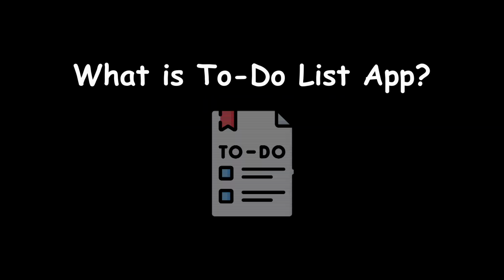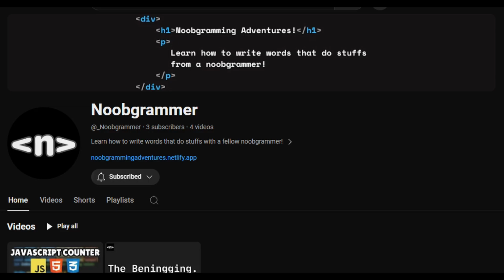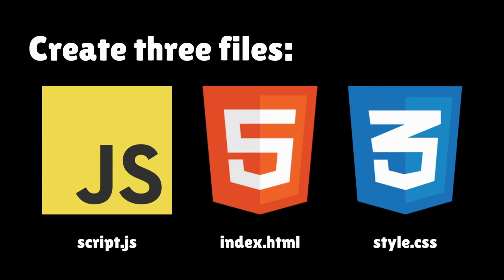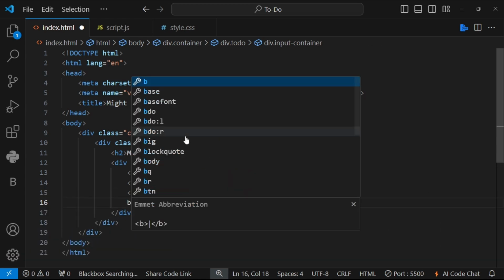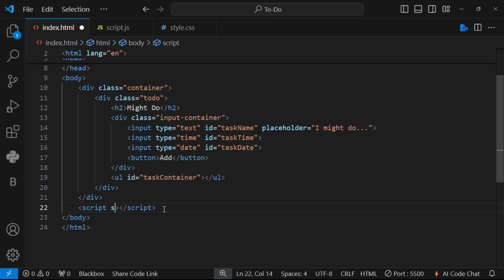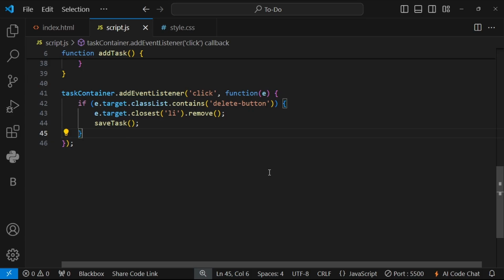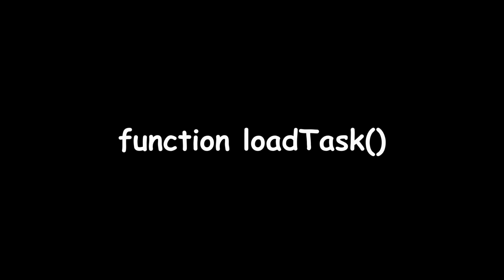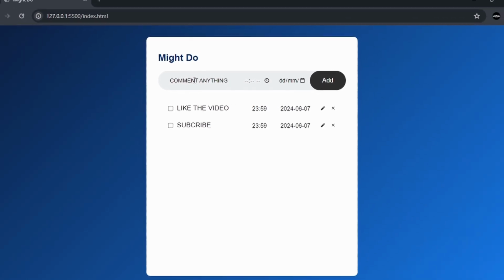Build a To-Do List App in 8 Minutes with JavaScript!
In just 8 minutes, this video will teach you how to build a powerful to-do list app in JavaScript with CRUD (Create, Read, Update, Delete) functionalities!

Whether you're a beginner or looking to brush up on your skills, this tutorial will guide you through everything you need to know, using HTML, CSS, and JavaScript.

You're more than welcome to suggest, recommend, critique, and maybe even roast my code if you want. Comment section was made for that reason!

Chapters:
0:00 Intro
0:25 Topics to cover
0:40 What is a To-Do List App?
0:55 Why build a To-Do List App?
1:45 How to build a To-Do List App?
2:28 Setup
2:40 index.html walkthrough
3:54 style.css
4:07 try it yourself
4:19 script.js
4:29 getting elements
4:52 addTask() function
5:22 deleting tasks
5:40 editTask() function
5:57 expanding & collapsing task description
6:11 saveTask() function
6:24 loadTask() function
6:46 moment of truth
7:11 Outro